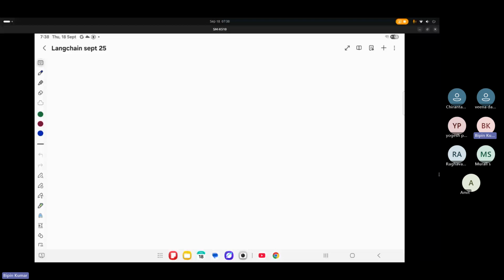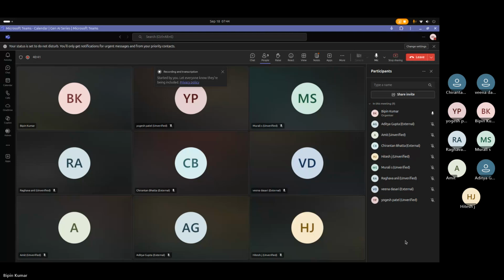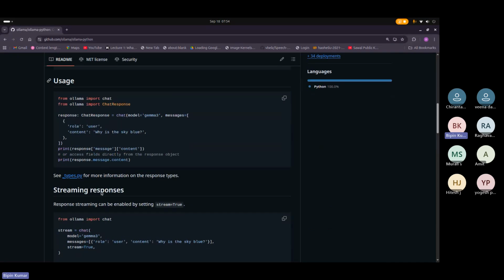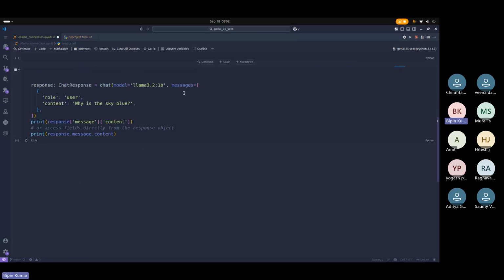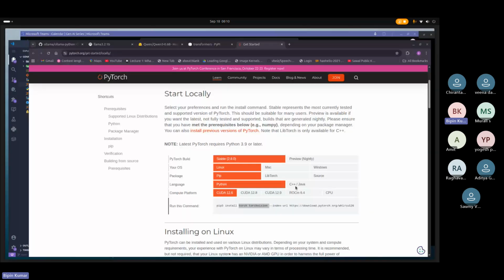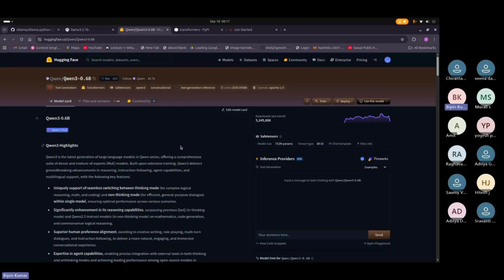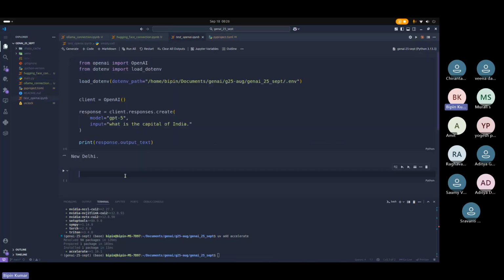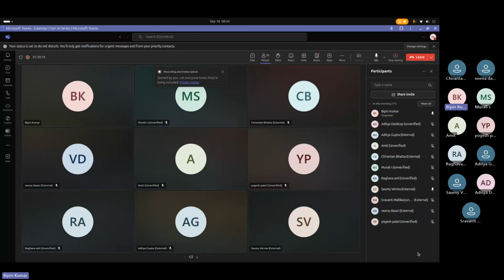Lecture 3 - Run LLM model in python using Ollama and Hugging face